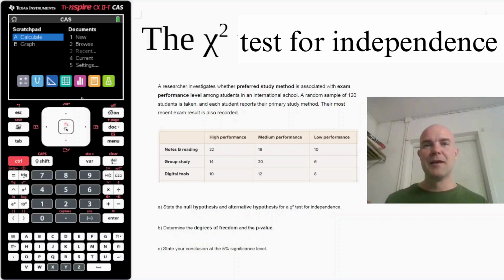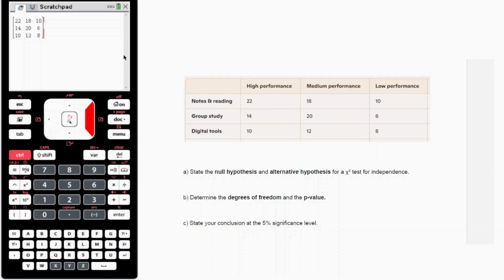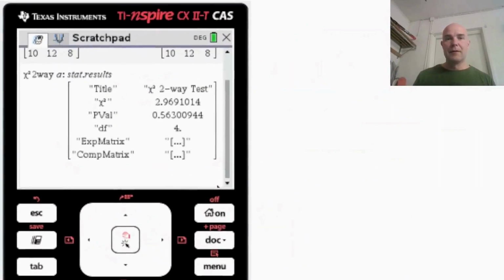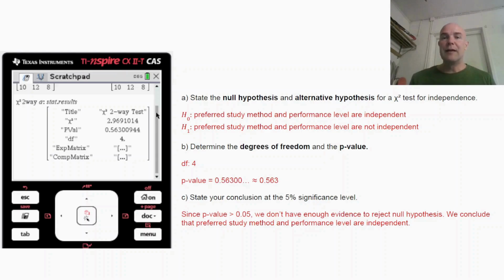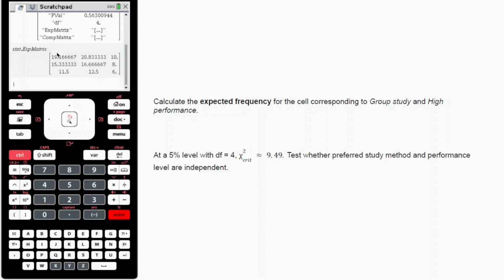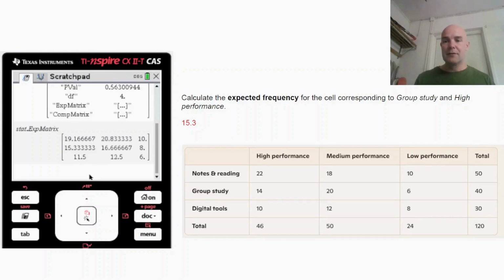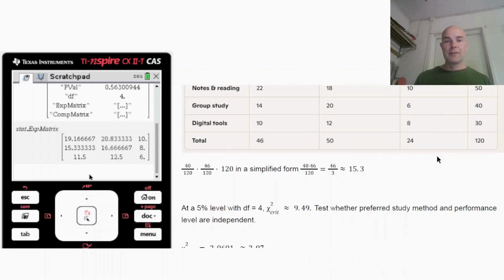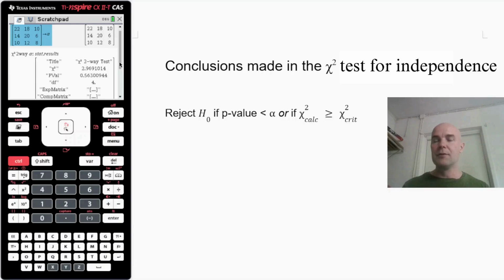Chi‑Square Test for Independence | TI‑Nspire CX Tutorial for Students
Learn how to perform a chi‑square test for independence using the TI‑Nspire. This walkthrough is designed for IB Math AI SL students who want a clear, simple, and reliable method for solving chi‑square problems.
In this video, you’ll see:

- Step‑by‑step setup of the contingency table (a matrix)

- How to run the test on the TI‑Nspire

- How to interpret the p‑value and make a conclusion

My channel focuses on STEM made simpler, so the goal is to make statistics feel and other topics intuitive and manageable.

If you want more IB Math AI SL tutorials, check out the playlist and let me know what topic you’d like next.